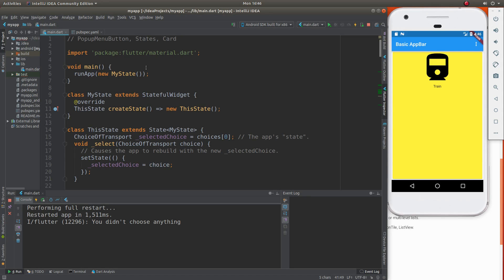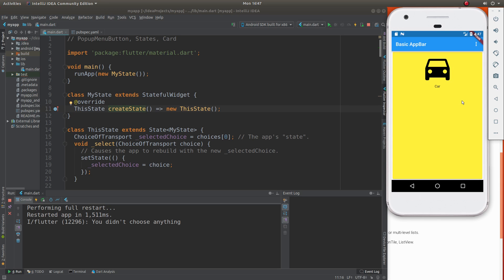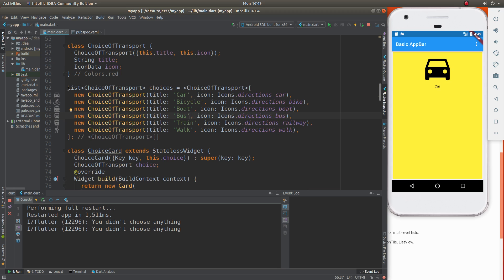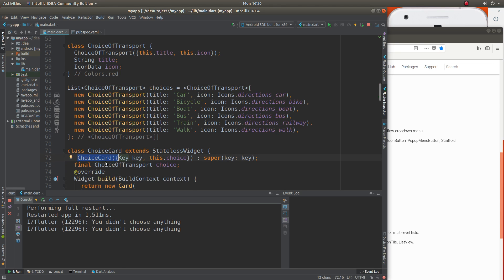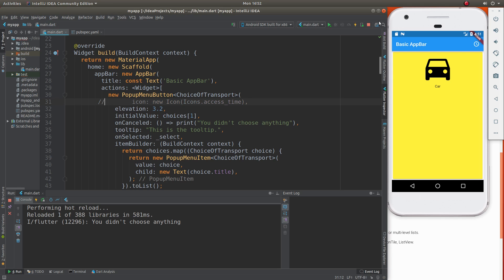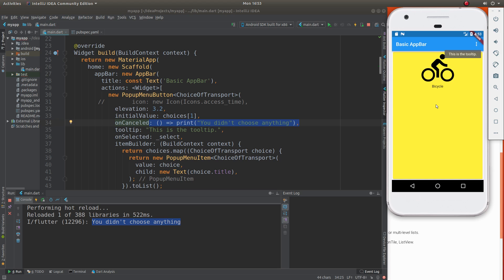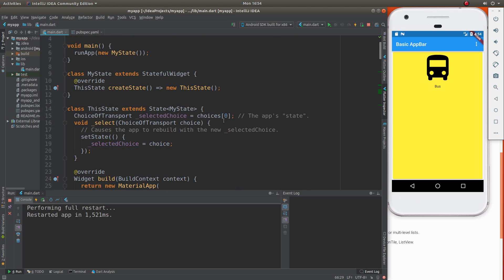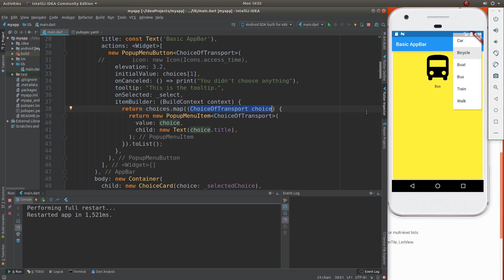Beginning Flutter: 23 PopupMenuButton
PopupMenuButton opens a list of options from which to choose.  We introduce itemBuilder, where you just need to point to a created list, and then Flutter builds the PopupMenuButton from there.

We create a List, which depends upon a class, in order to access objects from that class, with defined properties.  That's a little confusing, so please review the video.  class A has certain properties: a, b.  The List we create is composed of instantiated objects of the class A.

We also review Card, and go into more detail about States.  Sorry, but this video is rather repetitive.  Sometimes I do that to really reinforce the ideas.